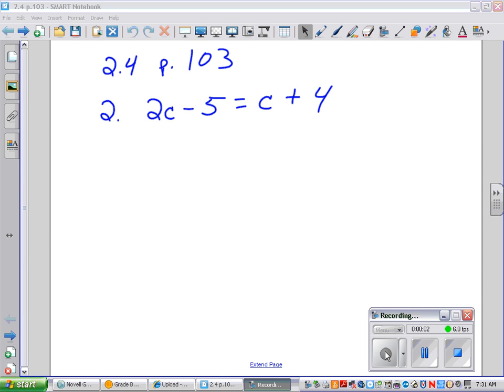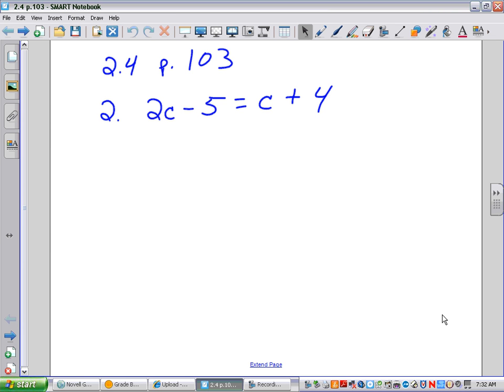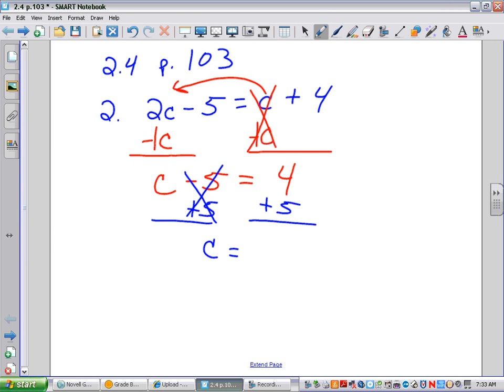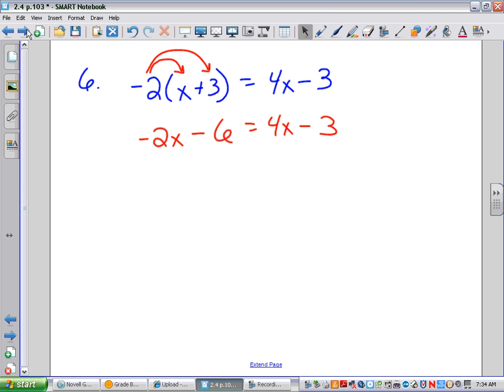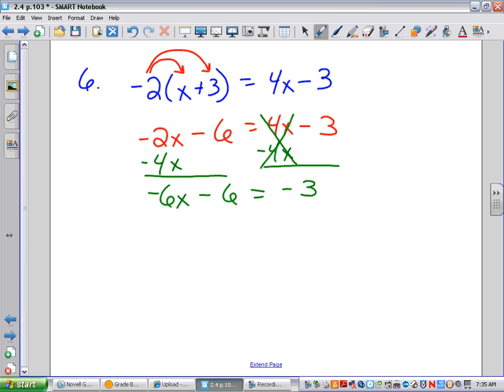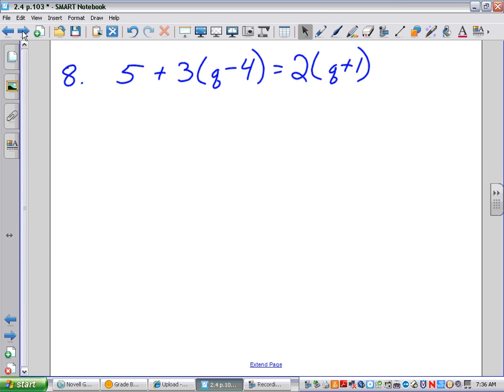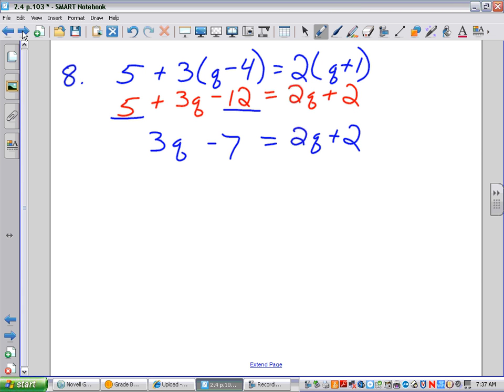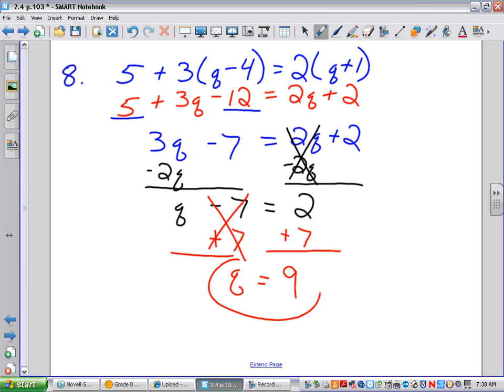Smaltz Algebra Notes 2 4 p 103